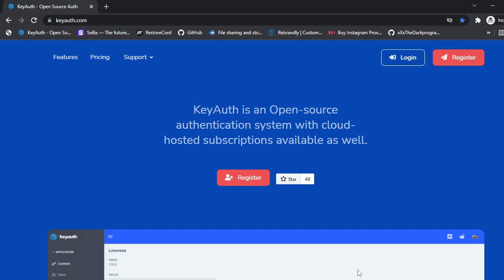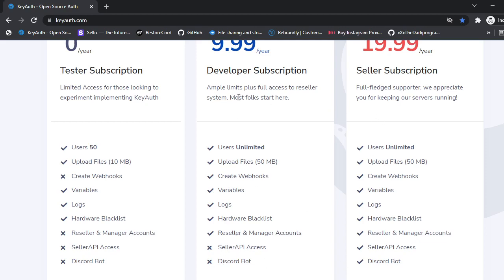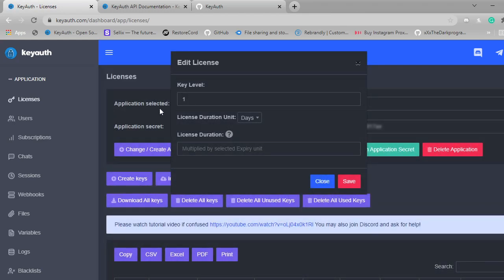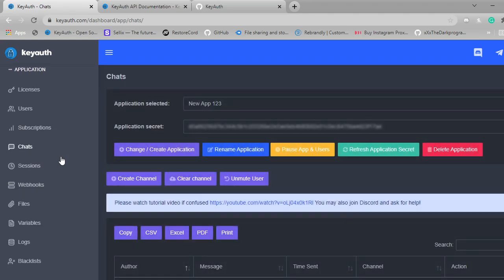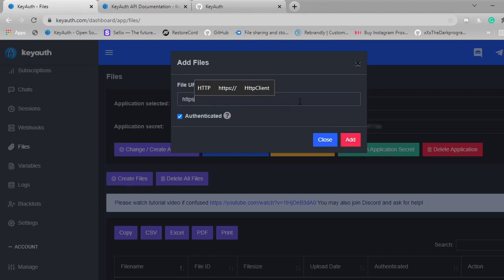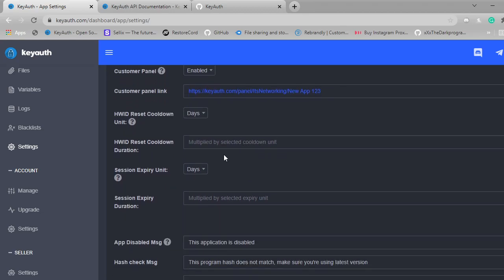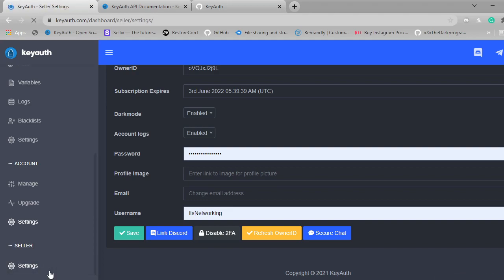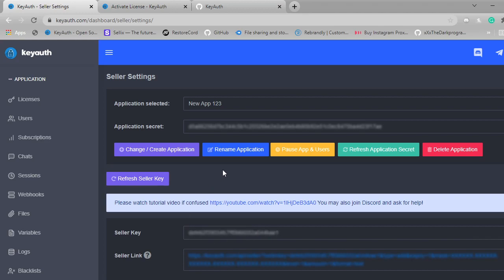The Best Licensing System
In this video, I will show you the BEST licensing system for your application/website!

0:00 - 1:39 Basic overview
1:40 - 2:05 Certain Features
2:06 - 3:41 Pricing
3:52 - 4:15 Creating an app
4:16 - 6:41 License Page
6:42 - 7:43 Users Page
7:44 - 8:14 Subscription Page
8:15 - 9:22 Chats Page
9:23 - 9:53 Sessions Page
9:54 - 10:33 Webhook Page
10:34 - 11:24 Files Page
11:25 - 12:00 Variables Page
12:01 - 12:18 Logs Page
12:19 - 12:41 Blacklist Page
12:42 - 14:36 Application Settings Page
14:37 - 15:08 Mange Account Page
15:09 - 15:34 Upgrade Page
15:35 - 16:44 Account Settings Page
16:55 - 17:09 Seller Settings Page
17:10 - 18:34 Documentation Website
18:35 - 19:00 Github Website (Examples)
19:01 - 20:08 Final Overview

KeyAuth is the best Auth that you will find! With prices ranging from $0.00 - $19.99 and multiple payment options it's easy to purchase and setting it up is even easier. Multiple platforms full of examples and different ways to set it up as well as videos! It is fast, secure, and if you find yourself stuck just contact the Dismail bot and a memeber of KeyAuth staff will be there to assist you with ANY KeyAuth issue!

+Need help with a project? or want to see a certain tutorial!+